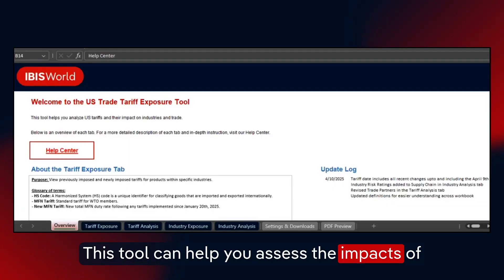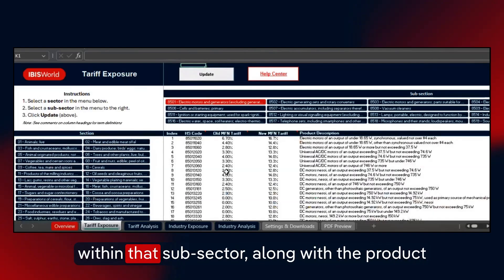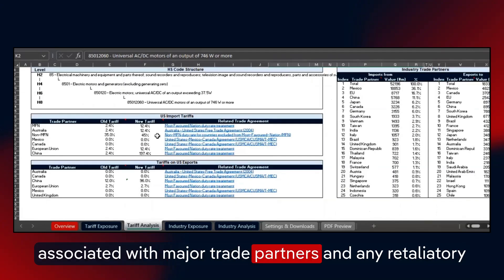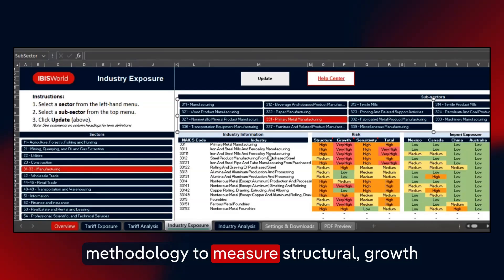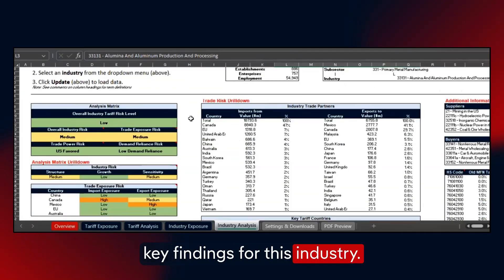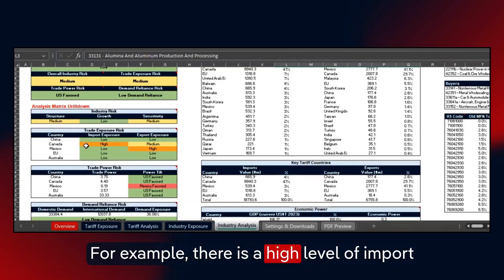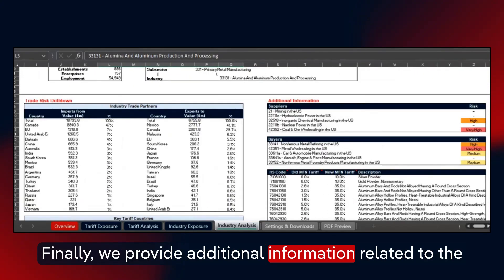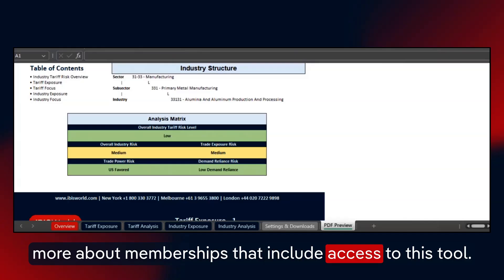Product Tutorial: IBISWorld's Trade Tariff Exposure Tool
In this video, we’ll walk you through IBISWorld’s Trade Tariff Exposure Tool, designed to help businesses monitor and assess the impact of global trade policy changes. Whether you're managing supply chain risks or evaluating market access, this tool provides comprehensive data and analysis on tariffs, industry exposure, and trade flows across key sectors.

Learn how to navigate each tab of the tool—from identifying HS codes and tariff rates to analyzing industry-specific risks and supply chain vulnerabilities. Perfect for analysts, strategists, and decision-makers looking to stay ahead of evolving trade dynamics.

00:00 Introduction to the Tool
00:15 Overview Tab: Key Features and Navigation
00:32 Tariff Exposure Tab: Understanding Tariff Codes and Rates
01:12 Tariff Analysis Tab: Detailed Commodity Information
01:57 Industry Exposure Tab: Sector and Subsector Breakdown
02:49 Industry Analysis Tab: In-Depth Industry Insights
03:57 Imports and Exports Insights
05:11 Downloading and Additional Support